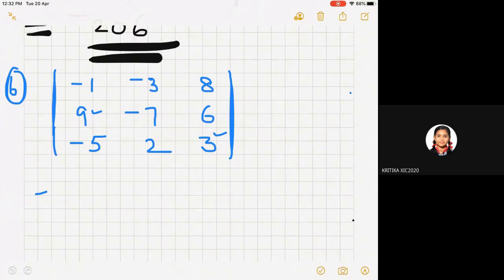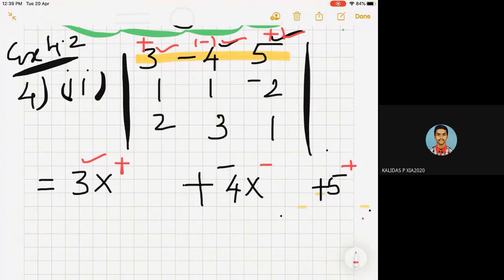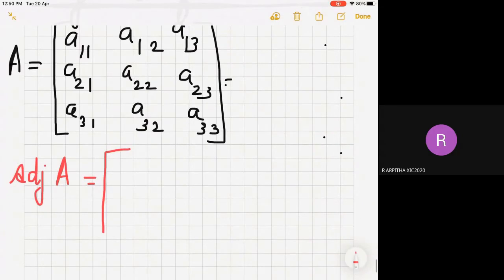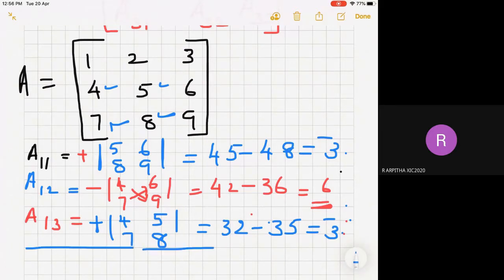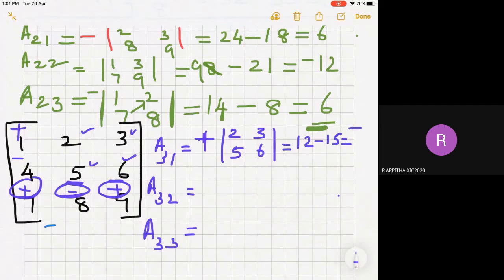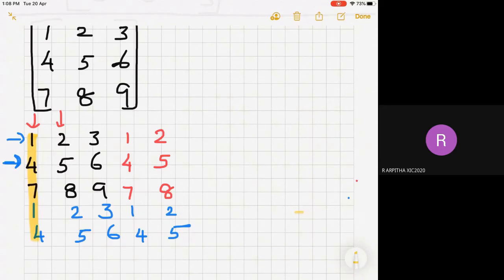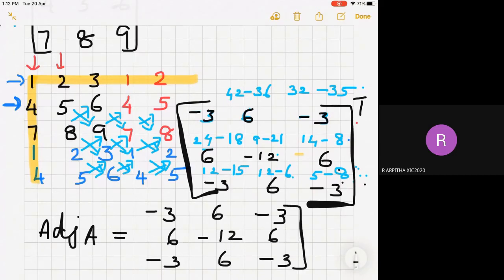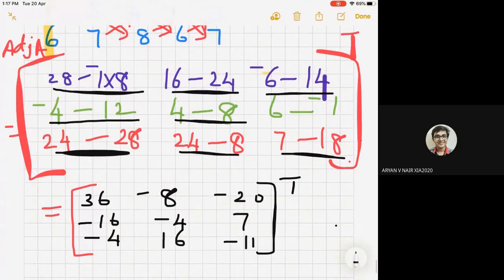COFACTORS AND ADJOINT A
Problem solving for finding out the cofactors of the elemets of a matrix and the finding the adjoint of a ma matrix